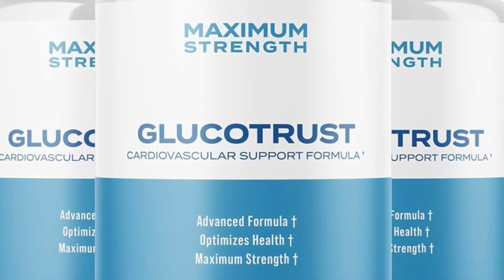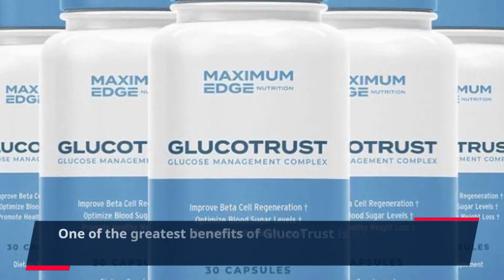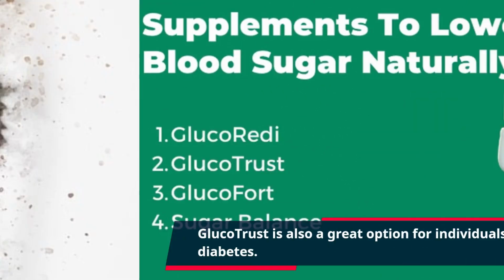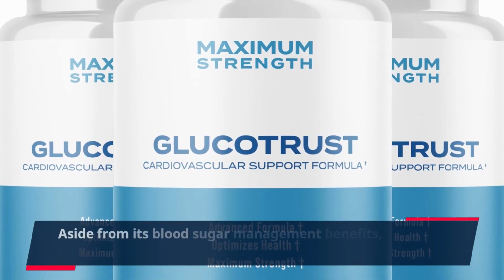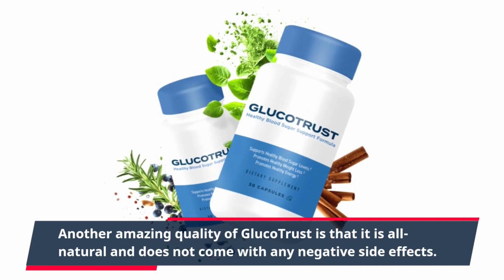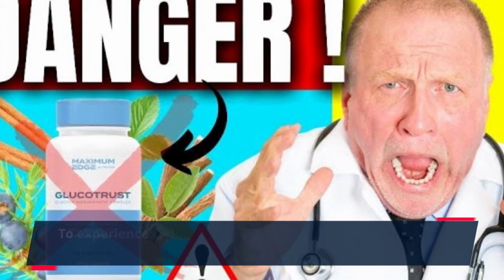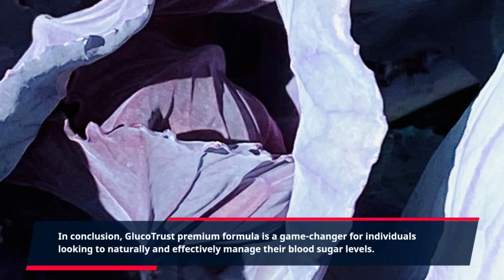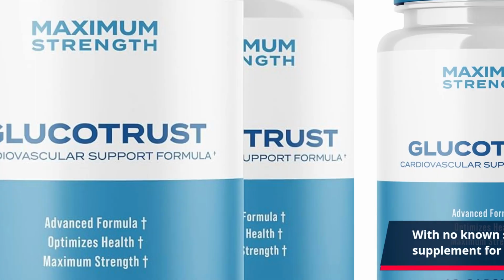"Revolutionize Your Health with GlucoTrust Premium Formula - The Ultimate Solution for Diabet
Introducing GlucoTrust premium formula - the all-natural solution to managing your blood sugar levels. This unique formula is designed to support healthy blood sugar levels and promote overall wellness. With its powerful blend of ingredients, GlucoTrust has quickly become a popular choice for individuals seeking an effective and natural alternative to traditional blood sugar management methods.

GlucoTrust is a Clickbank product that has gained attention for its efficacy and customer satisfaction. However, let's focus on what truly matters - the premium formula itself. So, what makes GlucoTrust stand out from other supplements in the market? Let's dive into its ingredients and benefits.

The key ingredient in GlucoTrust is Berberine, a powerful plant compound that has been used in traditional medicine for centuries. Berberine is known for its ability to support healthy glucose metabolism and insulin sensitivity, making it an essential component for managing blood sugar levels. It also has anti-inflammatory and antioxidant properties, making it beneficial for overall health.

In addition to Berberine, GlucoTrust also contains other natural ingredients such as bitter melon, alpha lipoic acid, and cinnamon extract, all known for their blood sugar-regulating properties. These ingredients work together to support healthy insulin function and keep blood sugar levels in check.

One of the greatest benefits of GlucoTrust is its ability to promote weight loss. Blood sugar imbalances can lead to weight gain, and with the help of GlucoTrust, this issue can be addressed. By maintaining healthy blood sugar levels, the body can effectively burn fat and reduce cravings for sugary and high-carbohydrate foods.

GlucoTrust is also a great option for individuals with diabetes. The ingredients in this formula have been shown to help lower glycated hemoglobin levels (a marker of high blood sugar levels) and improve other markers of diabetes. It may also reduce the risk of diabetic complications such as heart disease and nerve damage.

Aside from its blood sugar management benefits, GlucoTrust can also improve heart health. It can help lower cholesterol levels and support healthy blood pressure, reducing the risk of cardiovascular disease. This makes it a great supplement for individuals with a family history of heart disease or those at risk for developing it.

Another amazing quality of GlucoTrust is that it is all-natural and does not come with any negative side effects. It is free from artificial colors, flavors, preservatives, and other harmful additives. Additionally, it is gluten-free, non-GMO, and vegan-friendly, making it suitable for a wide range of dietary preferences.

To experience the full benefits of GlucoTrust, it is recommended to take two capsules per day with a meal. Results may vary, but with consistent use, many users have reported noticeable improvements in their blood sugar levels within just a few weeks.

In conclusion, GlucoTrust premium formula is a game-changer for individuals looking to naturally and effectively manage their blood sugar levels. Its unique blend of natural ingredients works together to support healthy glucose metabolism, improve insulin sensitivity, promote weight loss, and protect heart health. With no known side effects, GlucoTrust is a safe and reliable supplement for anyone looking to improve their overall wellness.